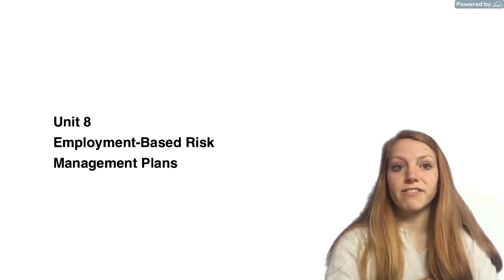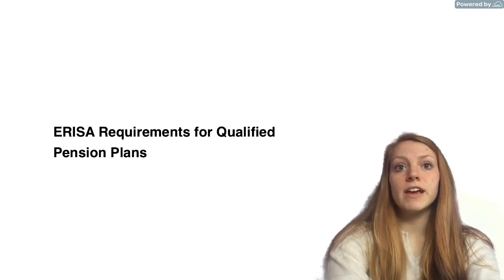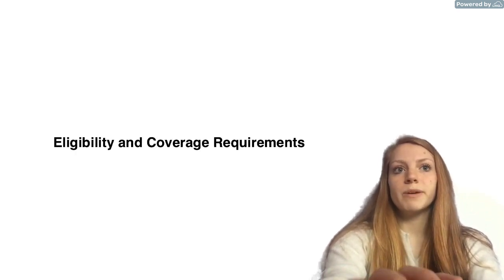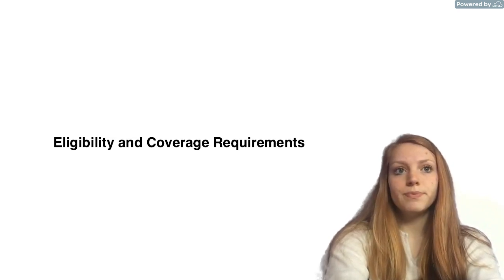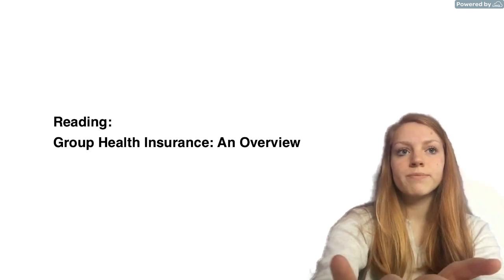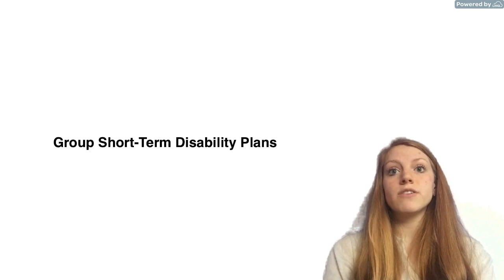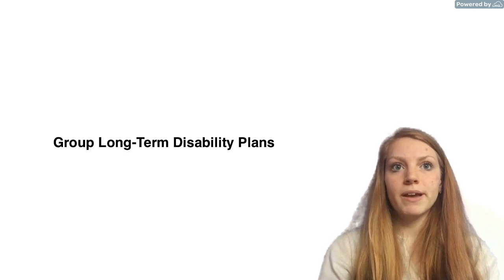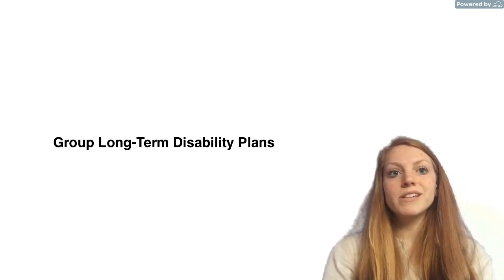FIN610 unit 8